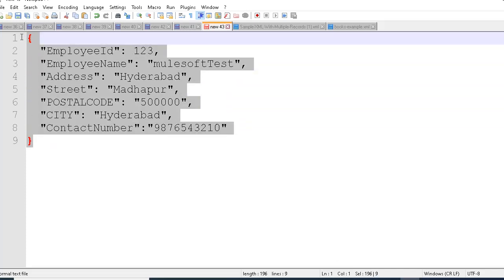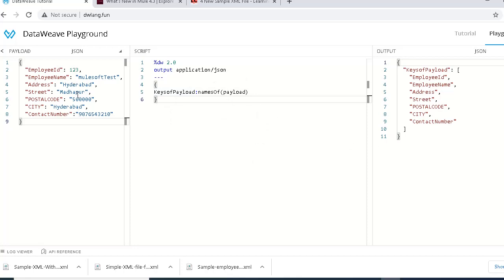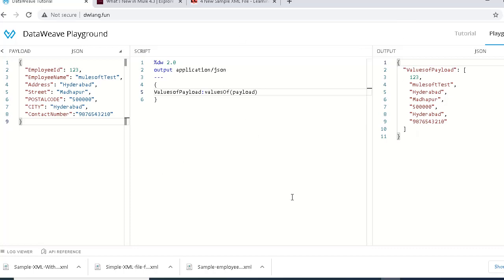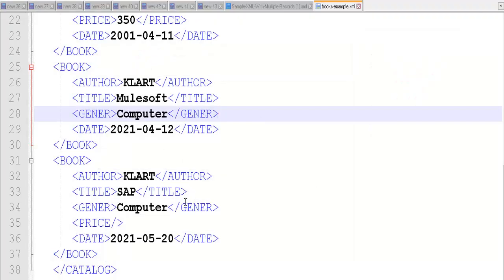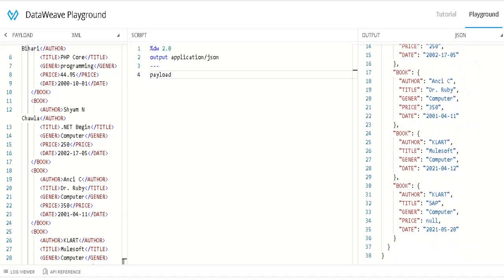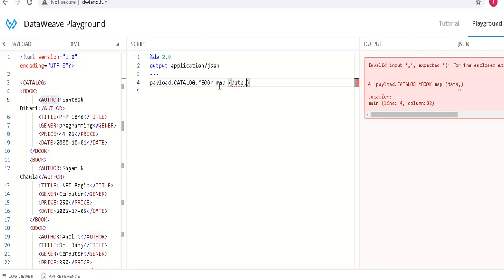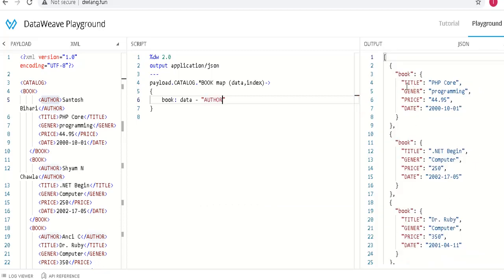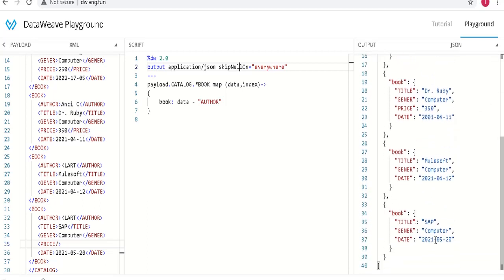Mule 4 | MuleSoft Tutorials | Dataweave 2.0 features - 03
What are the new features of dataweave 2.0?
How to use indexOf() in dataweave2.0?
How to exclude Fields in dataweave2.0?
How to skip null values in dataweave2.0?